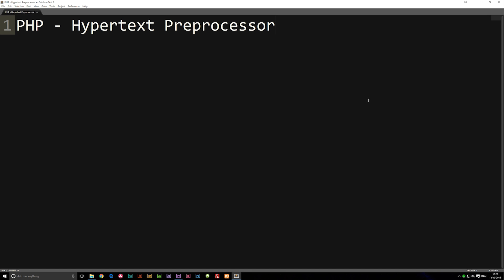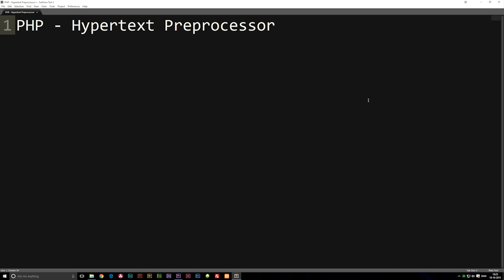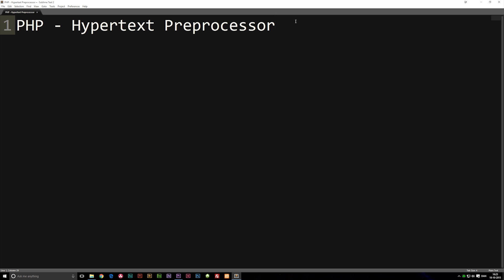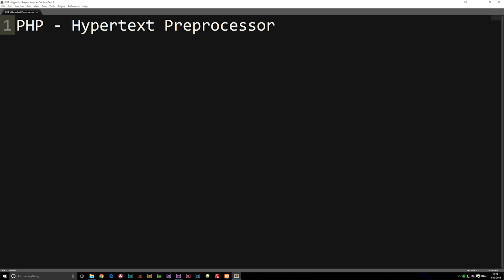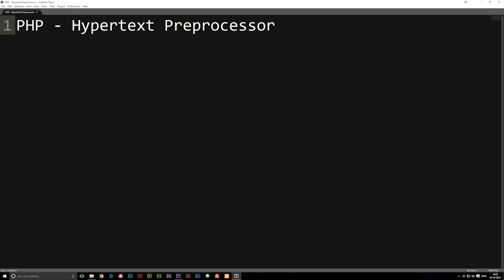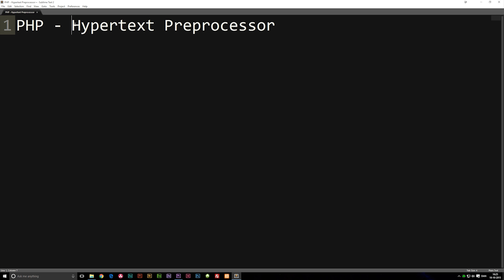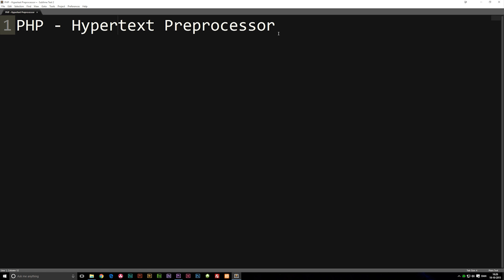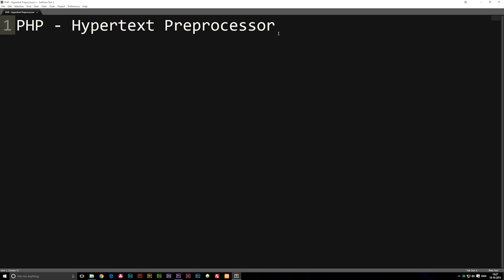1: Introduction to PHP Programming | PHP Tutorial | PHP For Beginners | Learn PHP Programming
Introduction to PHP Programming | PHP Tutorial | PHP For Beginners | Learn PHP Programming. Introduction to PHP programming, is the first episode in this PHP tutorial for beginners series. This is a complete PHP tutorial for absolute beginners, teaches PHP to people who are new at it.

PHP is easy to learn and should not be made harder than it really is, and this is what I'm hoping to accomplish. In this lesson I will introduce the programming language called PHP and talk about the requirements of getting started on it. I will also give examples of what you can do with PHP.